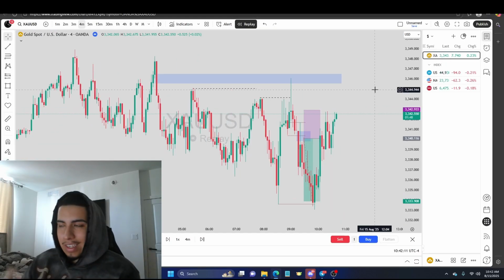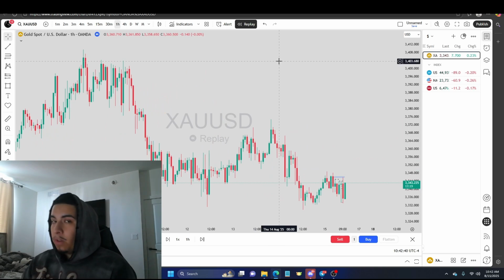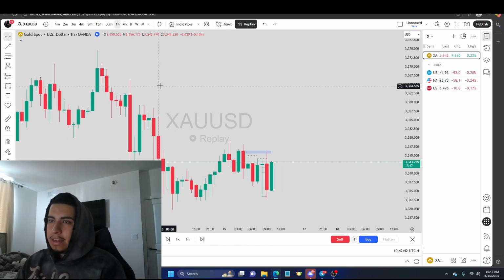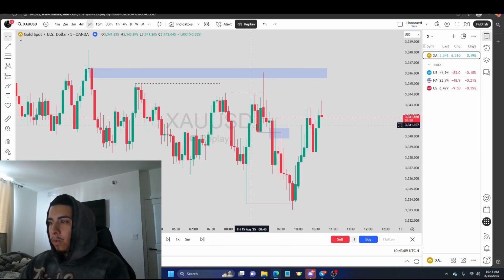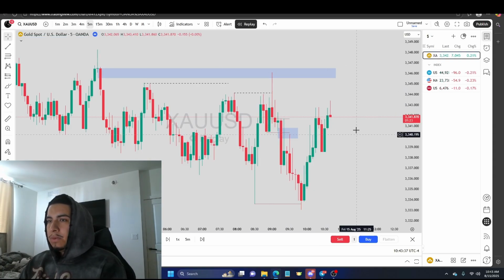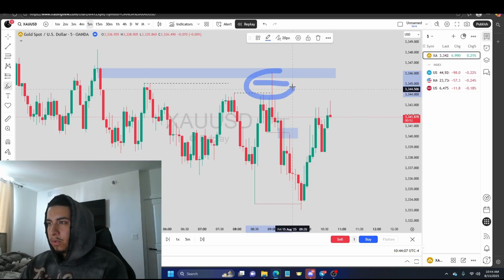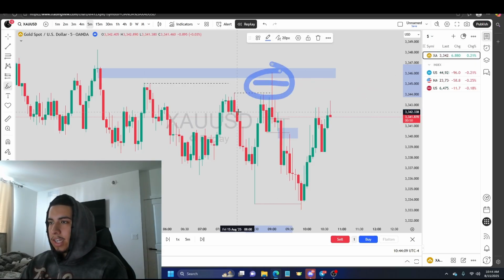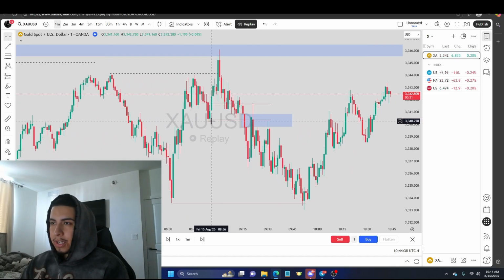Easy way to trade SMC XAU 2/1